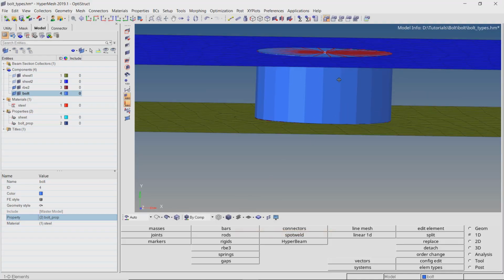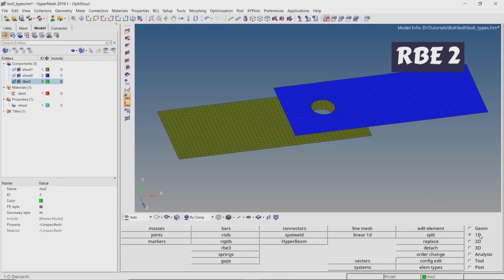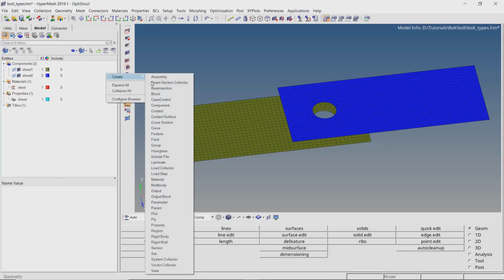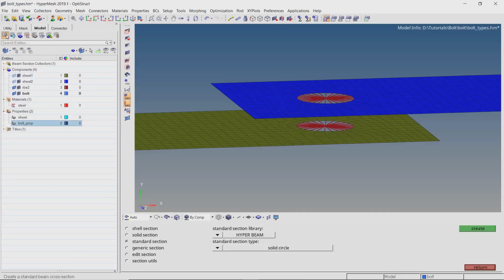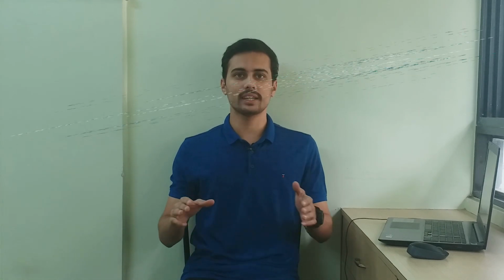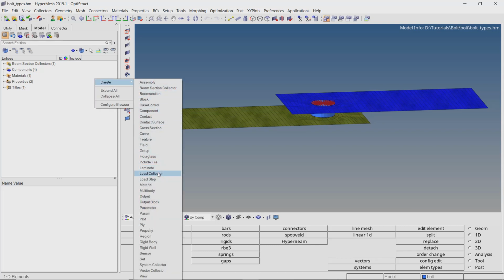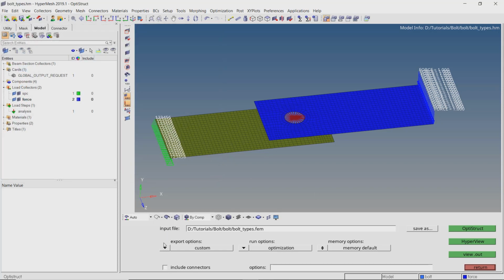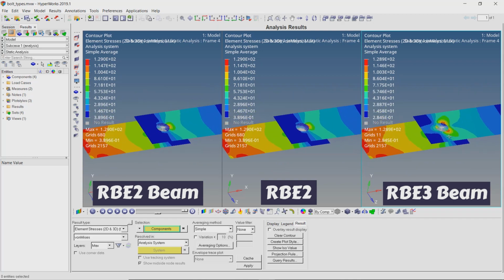Hypermesh Connectors : Bolt Connector [3 METHODS]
In this video, we will focus on modelling a Bolt Connector using Hypermesh to join different components. 3 different methods to create 1D bolts using Hypermesh are explained in detail.
We will use RBE2 rigid elements, RBE3 rigids and 1D Beam elements in different configurations to model a bolt connector.

The results obtained by performing a Linear Static analysis on 3 different types of bolts are compared at the end of this video.

The advantages and disadvantages of using a specific type of bolt connector are also specified.

Recommended Videos :-